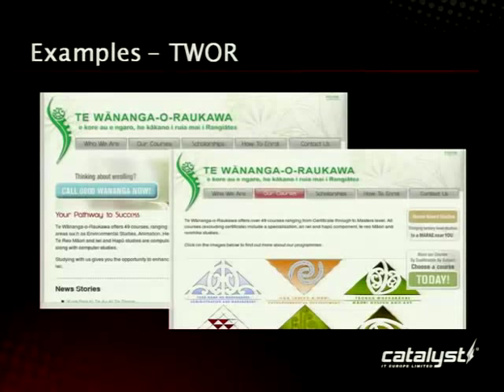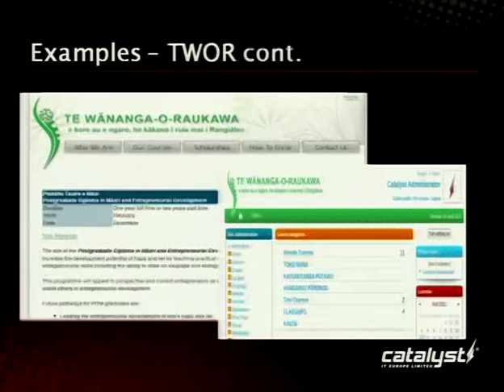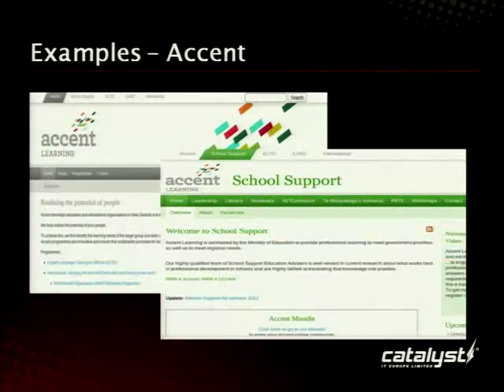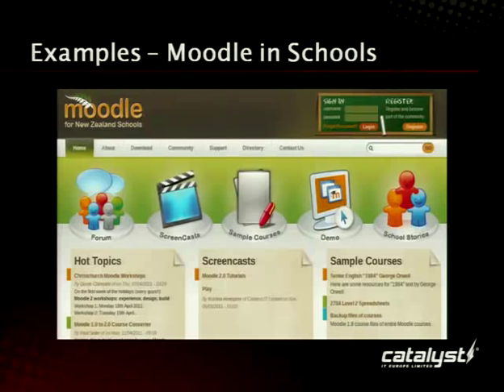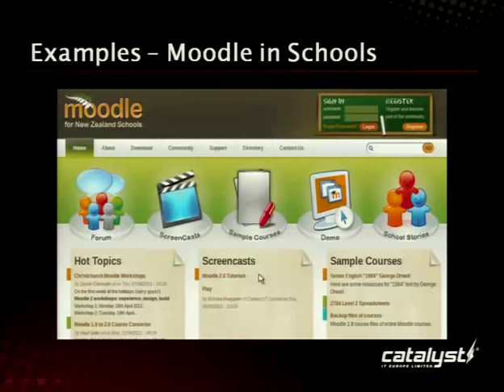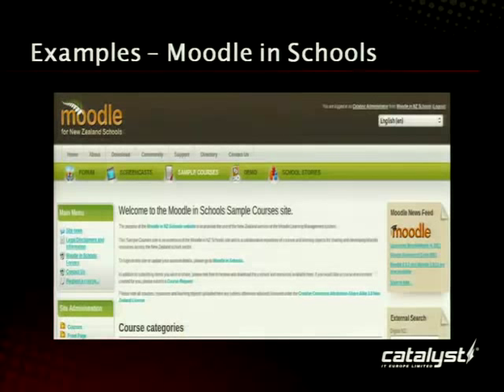Meredith Henson - Moodle and Drupal CMS Integration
Meredith Henson's presentation provides an overview of the integration possibilities between  two powerful Open Source applications, a quick overview of the extraordinary power of Drupal, practical examples of this integration and discussion around the applications and possibilities around this LMS/CMS partnership